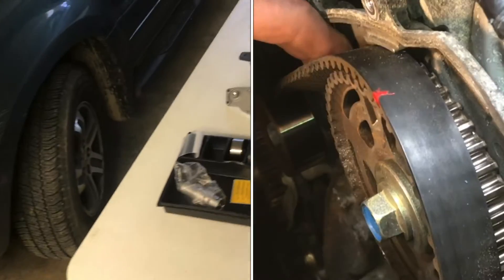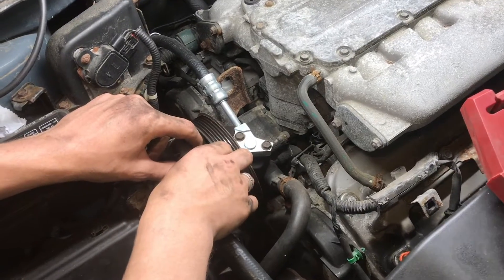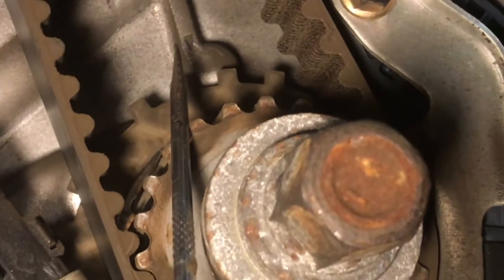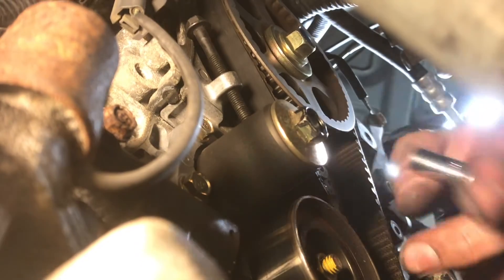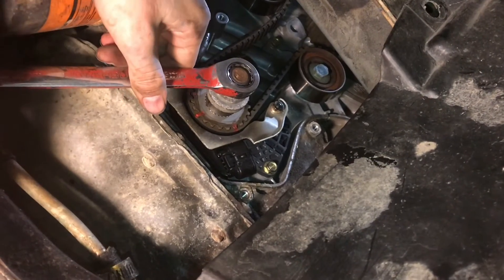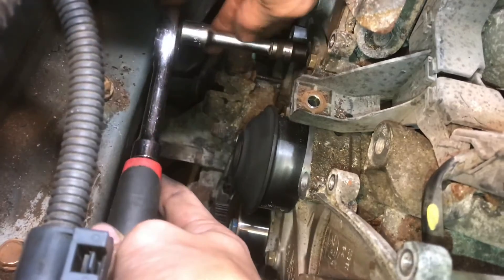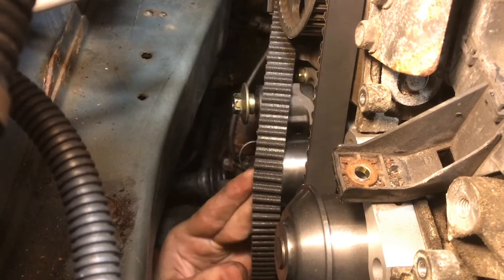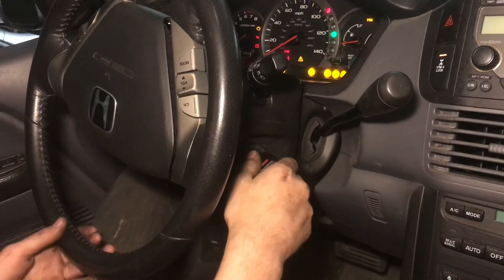replacing TIMING BELT honda pilot 05-12 (water pump, tensioner) 3.5L acura (torque specs)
So maintenance is unavoidable. A timing belt is one of those things. The manufacture suggests 105,000 miles then the timing belt is necessary. When these things snap you no longer have a car. The valves are bent and the amount of work that it takes to get all the damage fixed is extreme. Even though it’s a lot of work to change a timing belt, it’s a lot less work than repairing the damage (and there’s a very large peace of mind knowing that the timing belt is fresh and new). I wish manufactures would use chains instead of belts or make the engines non-interference at the very least. This means if the belt breaks the valves don’t hit the top of the pistons. If you’ve got an interference engine it’s not worth the risk not changing the timing belt.

HEAVY DUTY air impact wrench